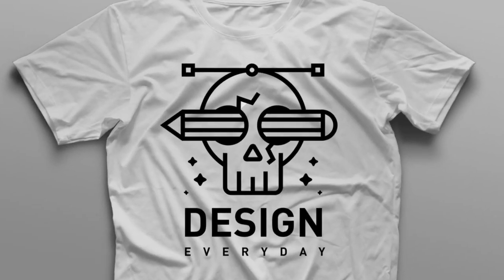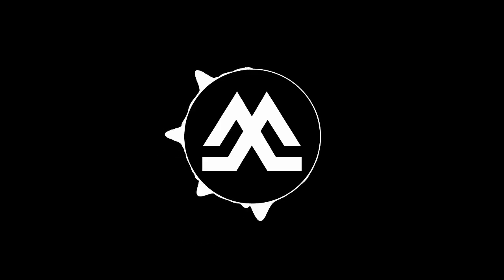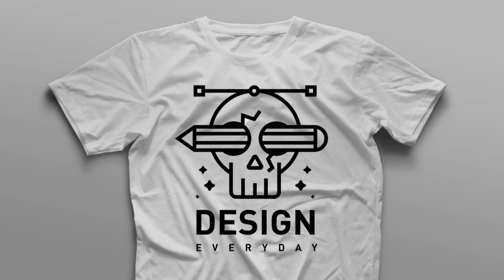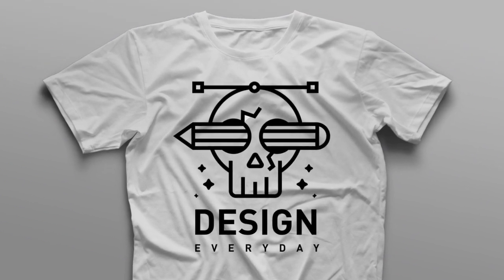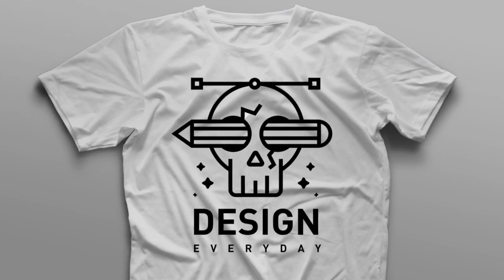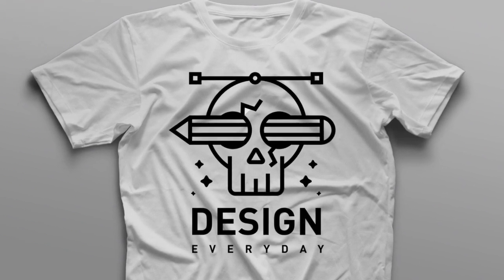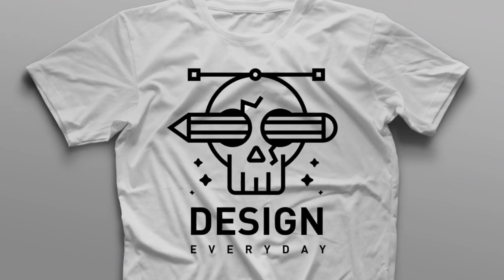T-shirt Design | Adobe Illustrator Speedart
If you liked the video and you want me to make a tutorial about it, just ask me below.